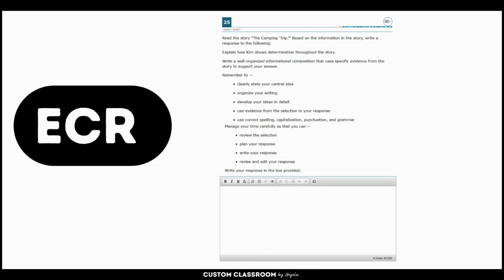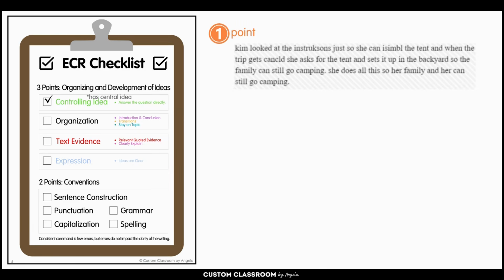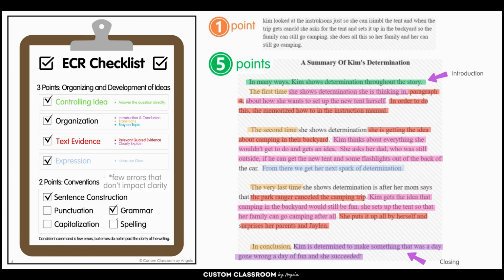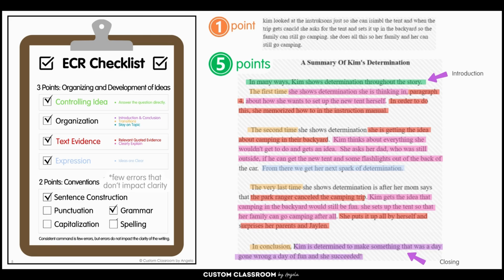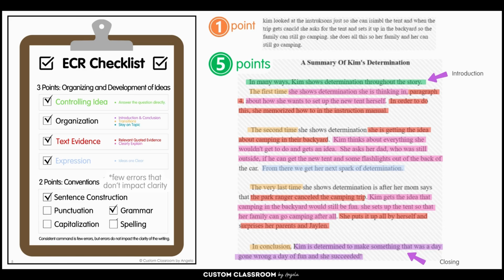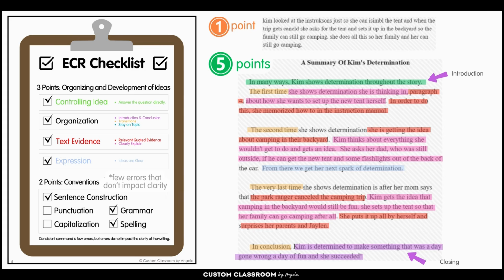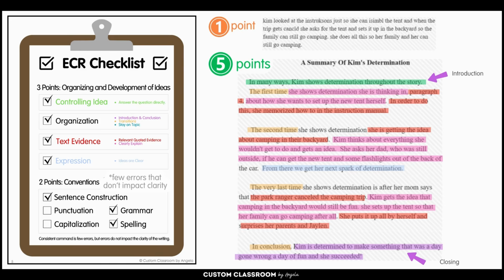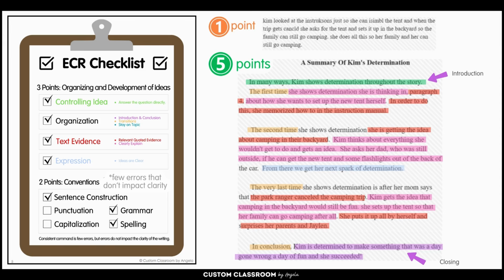STAAR 5th Grade ECR Analysis: Unveiling the Key Differences in 1 vs. 5 Point Responses!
Today, we're diving into the STAAR test to help you understand the difference between a 1-point and a 5-point score in ECR responses for 5th-grade students.

Come along on this journey with us as we break down actual student samples and uncover the important details that set apart those top scores in ECR responses. Get ready to learn how to boost your points on the STAAR test and unleash your full potential!

⭐ Looking for a different grade level? ⭐